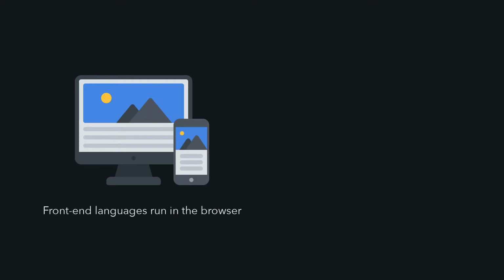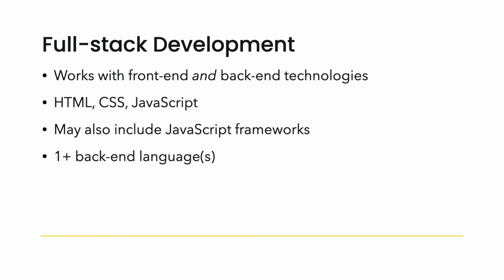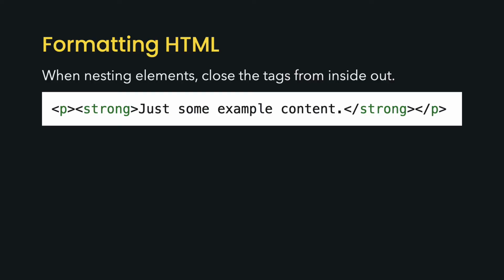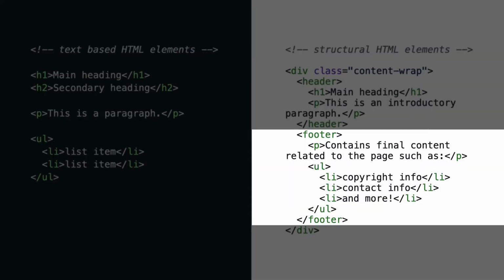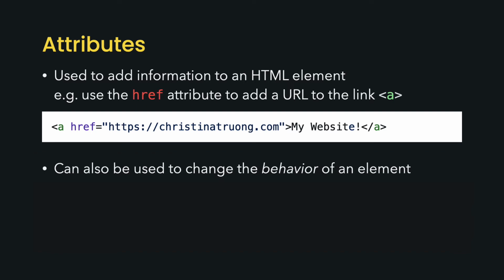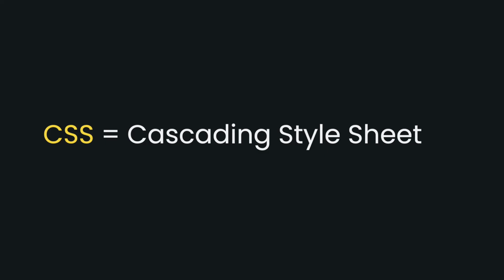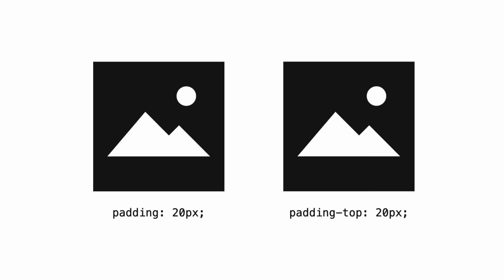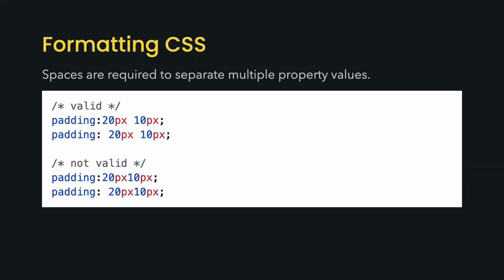Overview of web development (front-end, back-end, full-stack) and HTML & CSS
An overview of the web dev landscape and common HTML & CSS terminology. Click “show more” for links to extra resources and examples.

00:00 Intro
00:40 Front-end, Back-end, Full-stack overview
2:54 HTML overview
8:07 CSS overview

📚Prefer to read an article instead?

Grab my 11-page CSS Selectors Reference Guide (PDF), grab some CSS merch or contribute to my coffee fund!

If you're looking to start a career in web development or refresh your knowledge, check out my courses. Many offer free access!